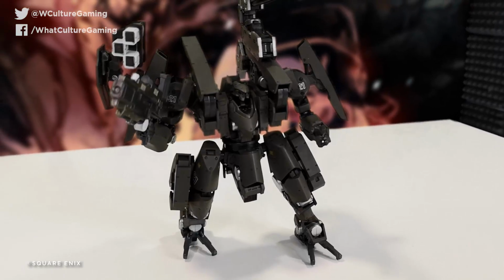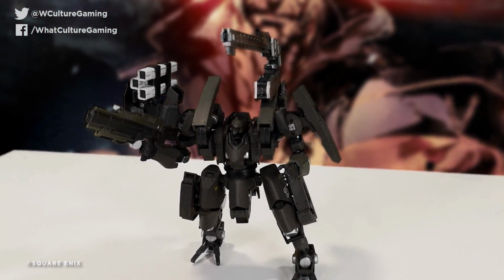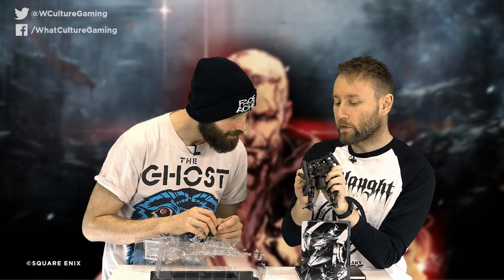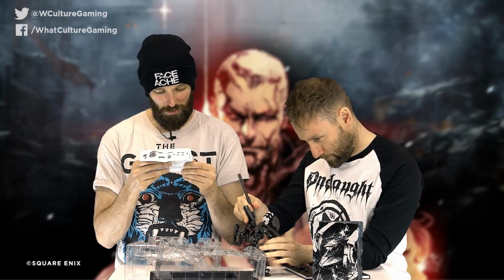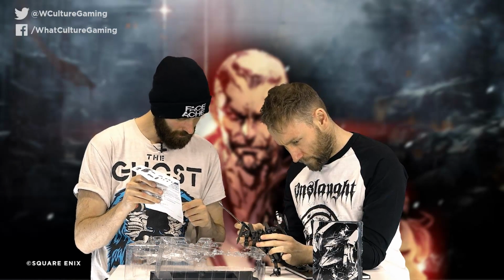Left Alive Special Edition Unboxing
Everyone likes big mechs and unboxing videos. Why not have the best of both worlds?